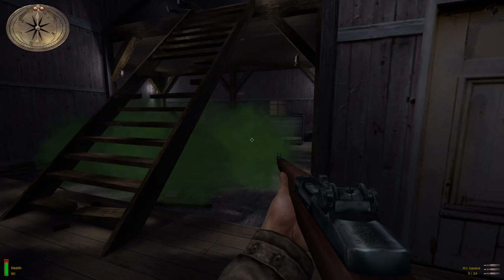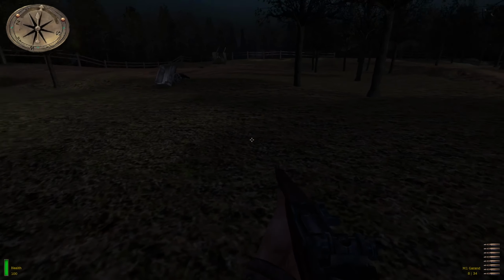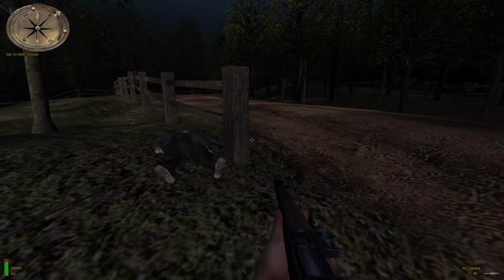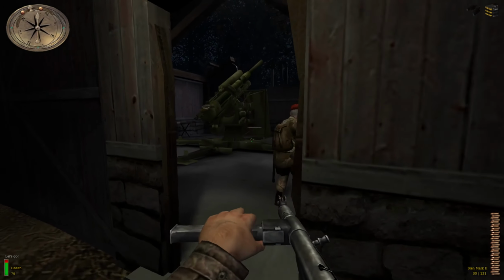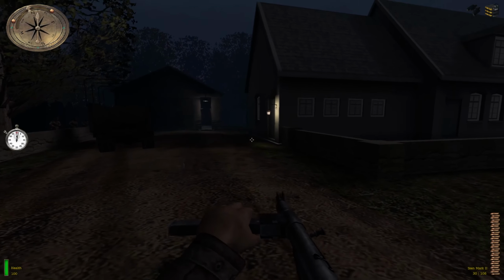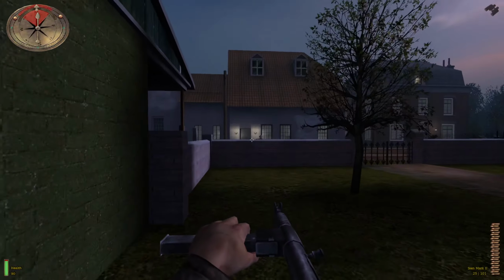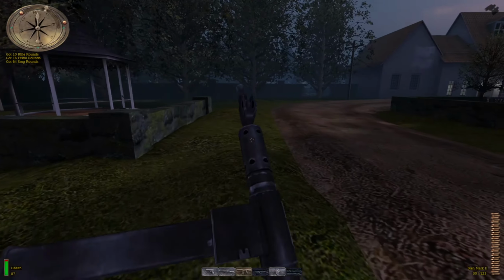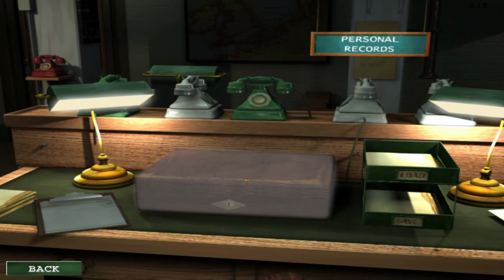Let's Play Medal of Honor: Allied Assault: Spearhead Part 1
Welcome back to Medal of Honor. It has been while. I have finally gotten around to doing a Let's Play of the expansions for Medal of Honor: Allied Assault.

Medal of Honor: Allied Assault Spearhead is the 5th game in the Medal of Honor series and is the first expansion pack for Medal of Honor: Allied Assault.